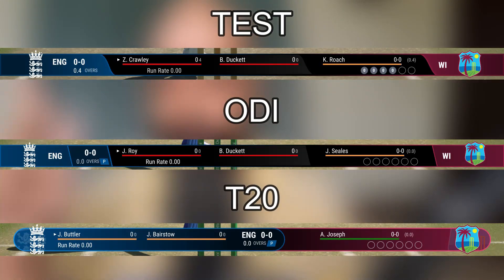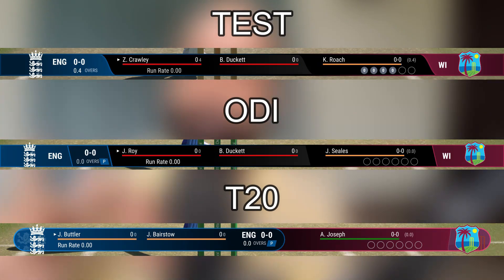Patch Review # 2 And Updates || Cricket 24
Tell in comments section what do you think..
ABOUT:
🖥️PC SPECIFICATIONS
♢PROCESSOR : Intel i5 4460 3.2GHz
♢RAM               : 2 x 4GB Corsair Vengeance
♢HDD                : 1TB
♢GPU                : Asus ROG Strix RX570 OC edition 4GB GDDR5

Happy GAMING!!